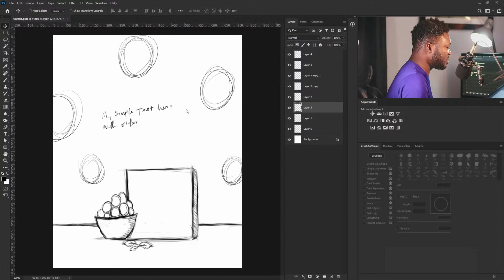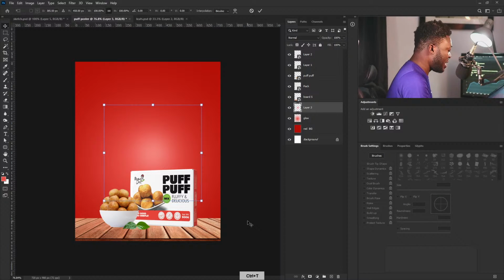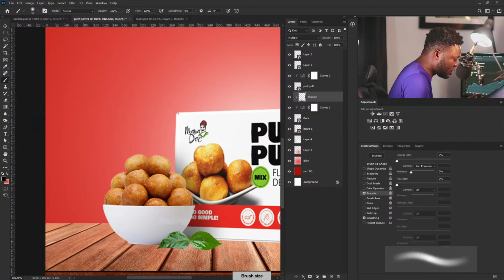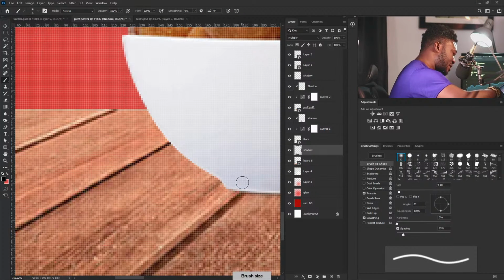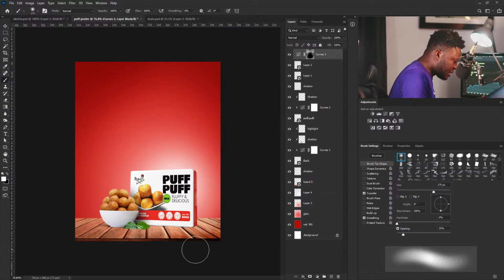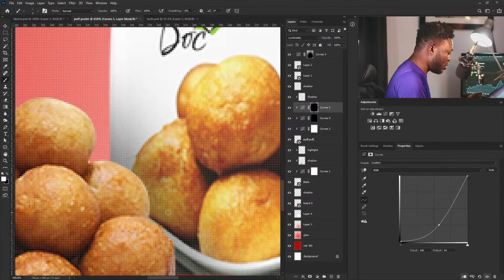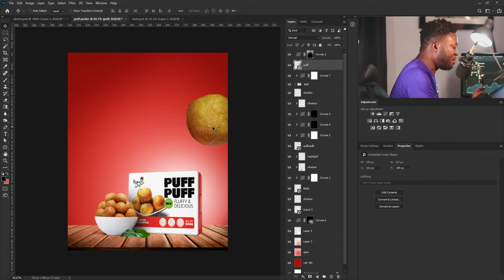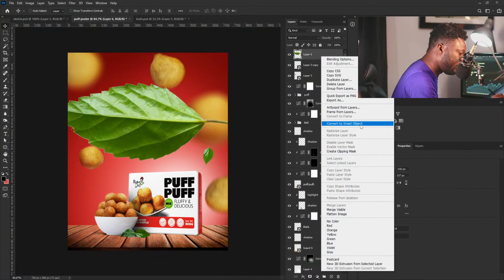How to make a Product Poster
In this video, I explained tips on how you can make your background work for you when working on a design project

What you will learn:

1. Use Photoshop Brush
2. How to Color Grade
3. How to Create Depth
4. How to Combine Colors